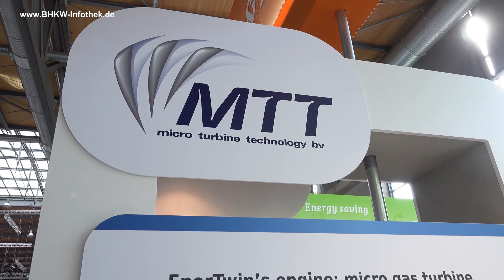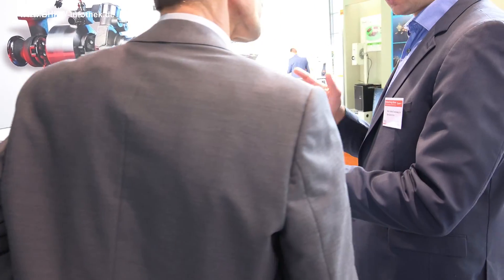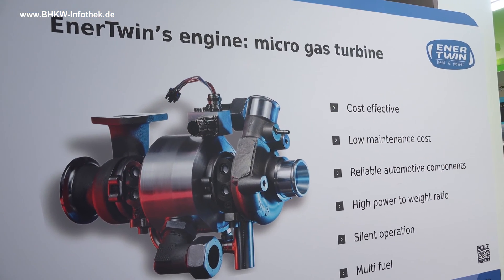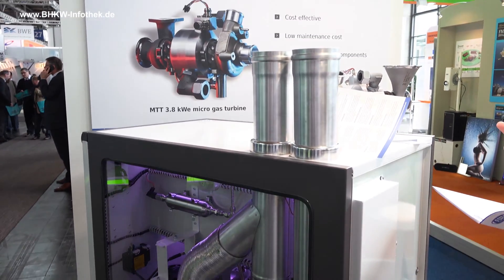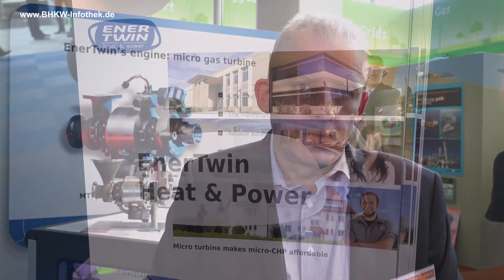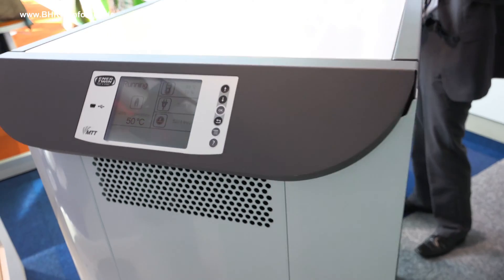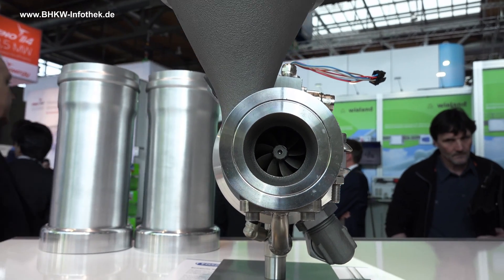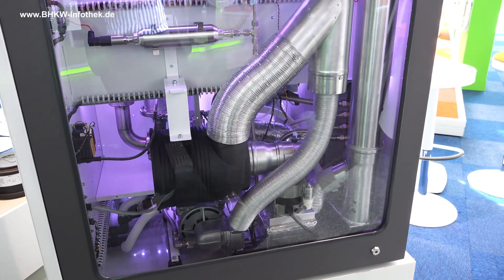MTT mCHP micro turbine EnerTwin at Hannover Fair 2015 (english)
MTT developed a new mCHP solution based on a micro turbine instead of traditional internal combustion or stirling engines. Willy Ahout explaines the EnerTwin a micro CHP (Combined Heat and Power) system.